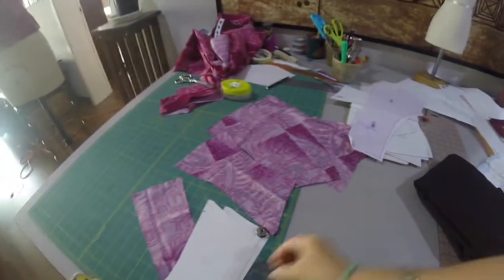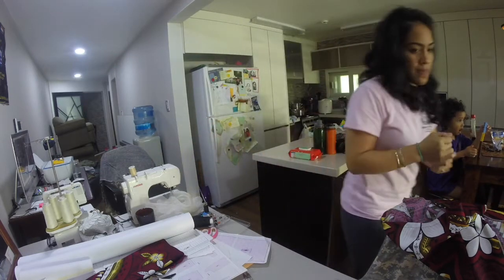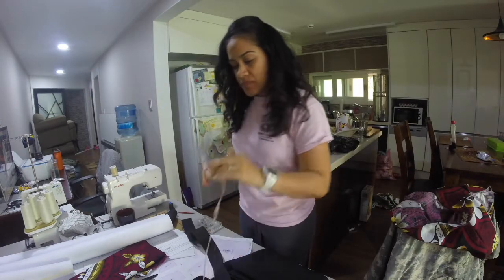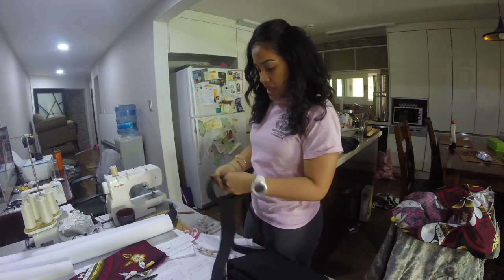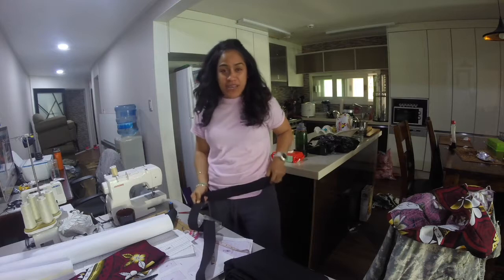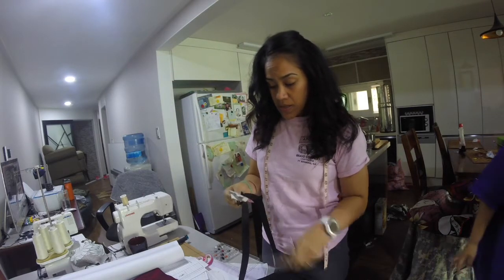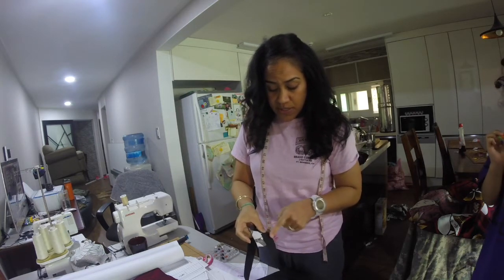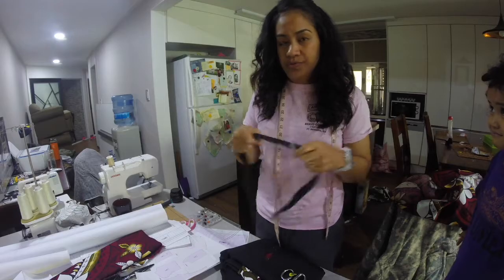puletaha skirt | puletasi skirt (part 2)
Talofa and Maloelele everyone! This is part 2 of me showing you the process of what I do to make a puletaha/puletasi skirt. Hope you enjoy!